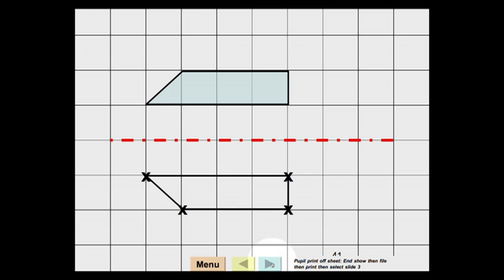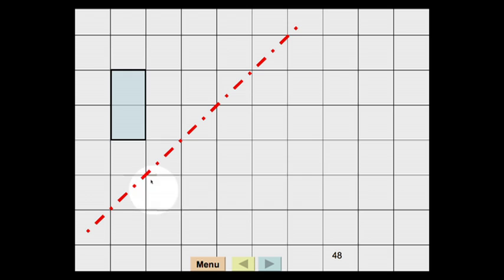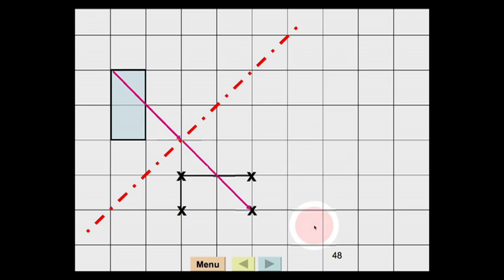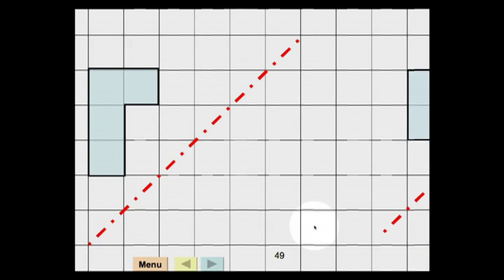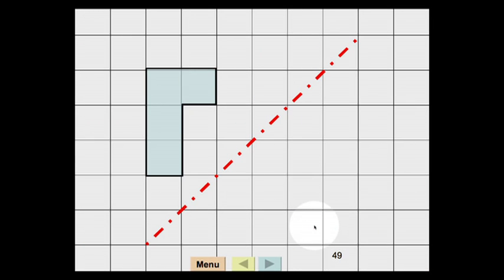Reflections QuickTime H 264